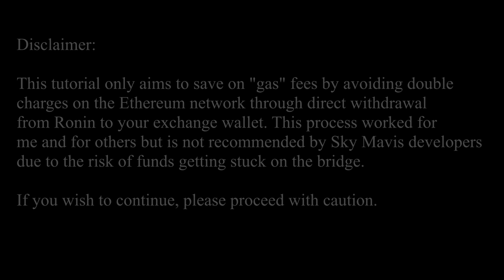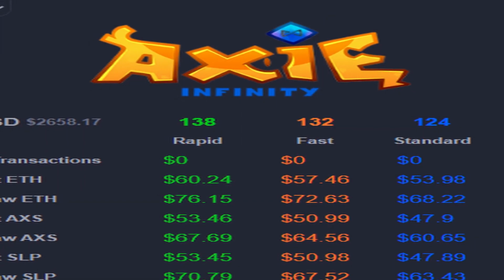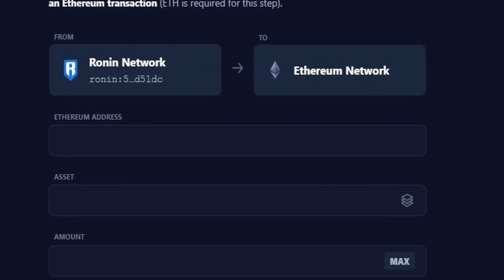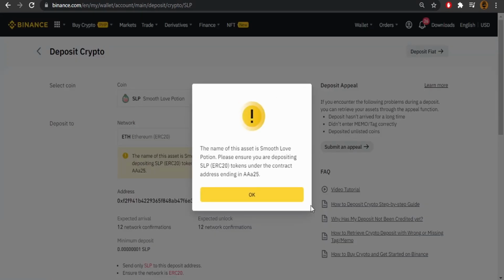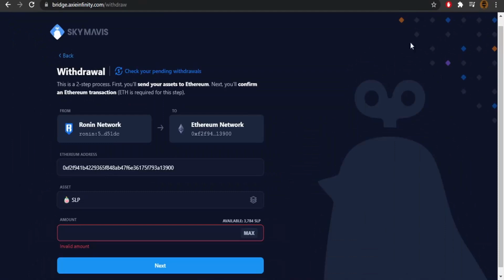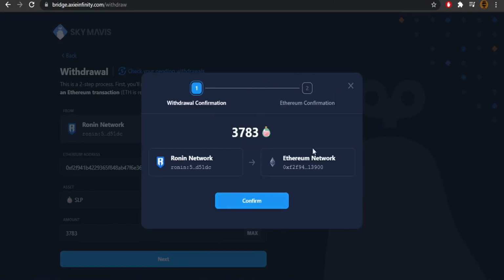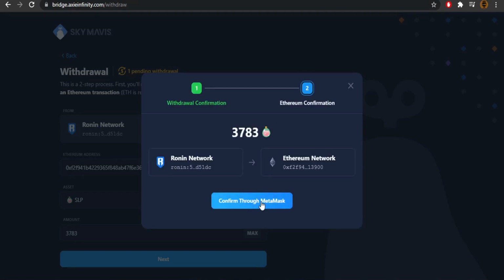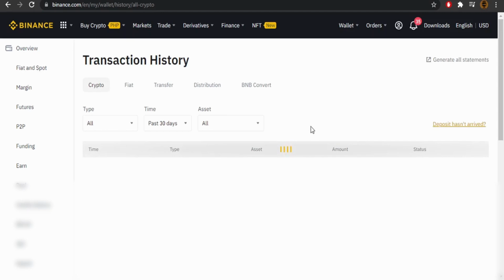Axie Infinity: RONIN to BINANCE SLP Withdrawal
This tutorial only aims to save on "gas" fees by avoiding double charges on the Ethereum network through direct withdrawal from Ronin to your exchange wallet. This process worked for me and for others but is not recommended by Sky Mavis developers due to the risk of funds getting stuck on the bridge.

If you wish to continue, please proceed with caution.